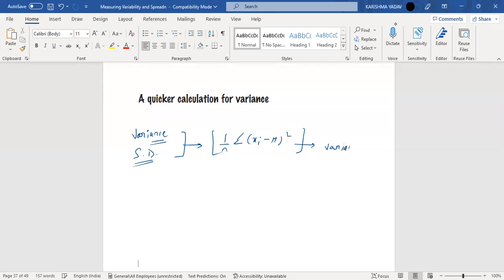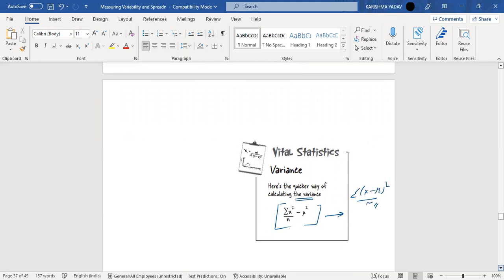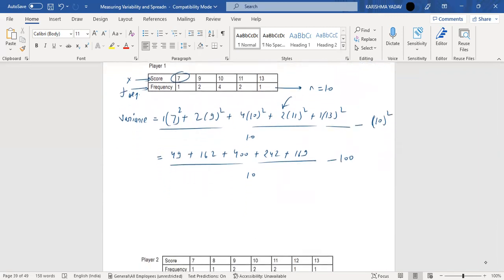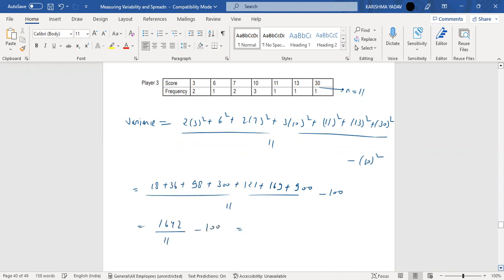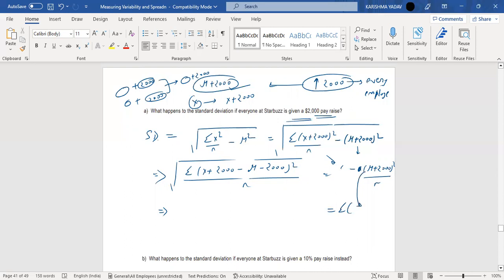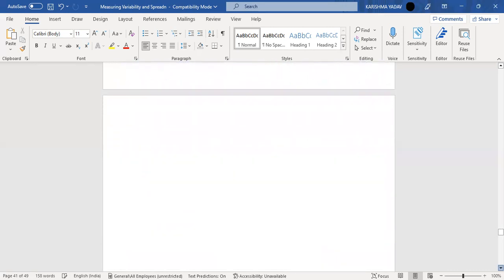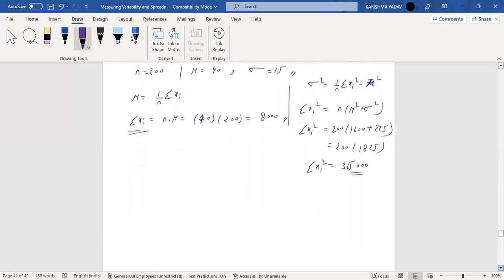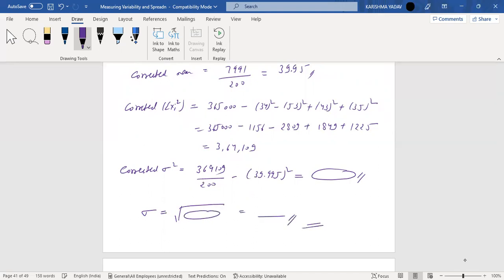L8: Variability and Spread-Variance & Standard Deviation (II)